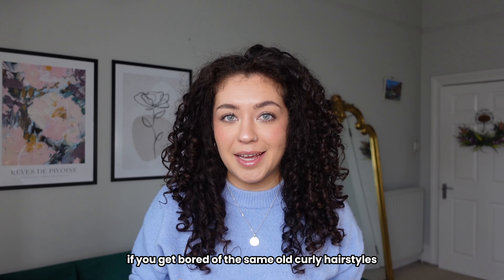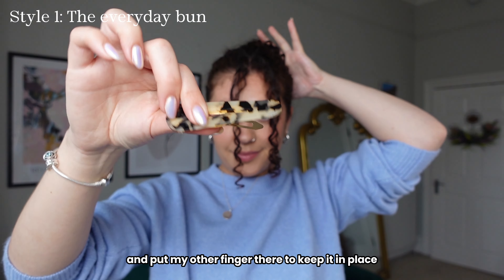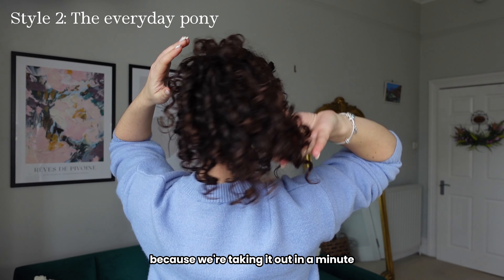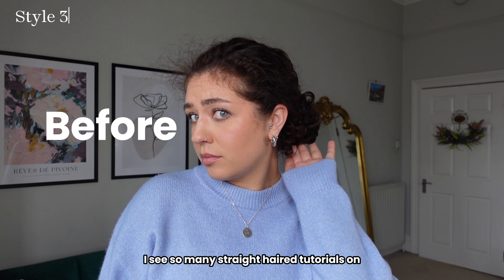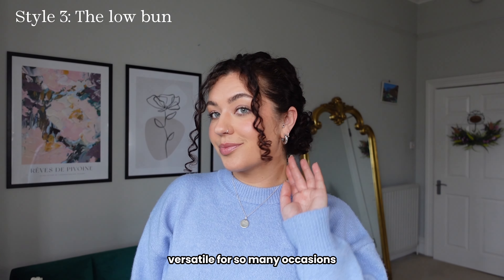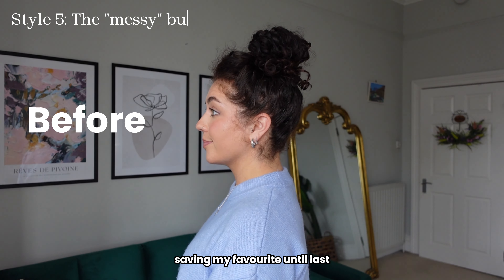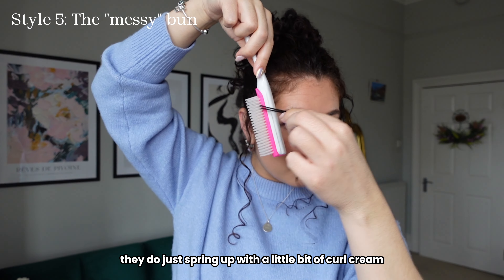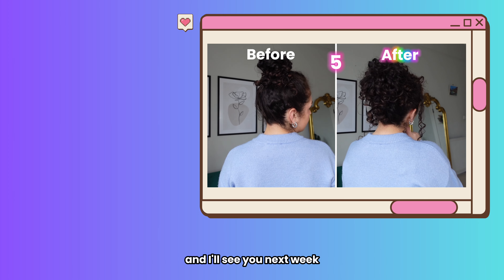Upgrade Your Curly Updos: 5 Easy Hairstyle Ideas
Hey Curlfriends! In this video, I’m here to help you take your curly updos to the next level with 5 easy hairstyle upgrades. If you've been feeling bored with your current curly hairstyles or struggling to find fresh ways to wear your curls up, you've come to the right place!

Chapters:
00:18 look 1
01:57 look 2
03:32 look 3
04:52 look 4
05:51 look 5

Clip on Bow (this is a different link option I cannot find mine online anymore)
Clip options: (not used in video but similar snap clip for look 1.
Clip options: (not used in video but similar snap clip for look 4.

✨AMAZON STORE✨
Lists some fave products tools & essentials for curls

❗I HAVE NO QUALIFICATIONS IN HAIR and it’s surrounding topics like product formulation. All my knowledge is from my own research, trial & error. I have naturally curly hair and am sharing my personal journey with you.